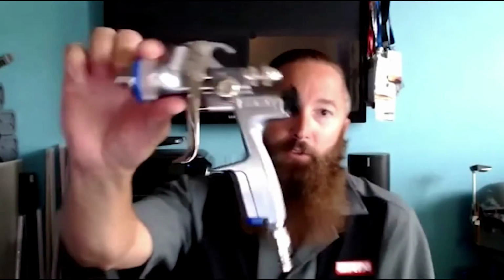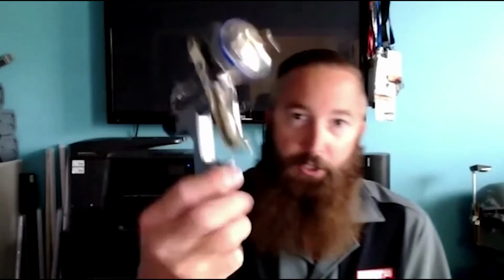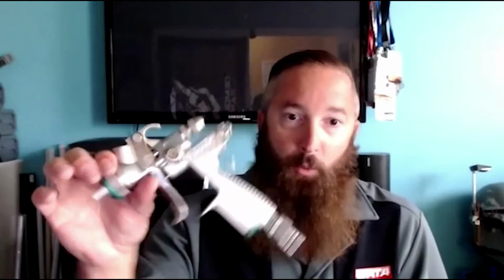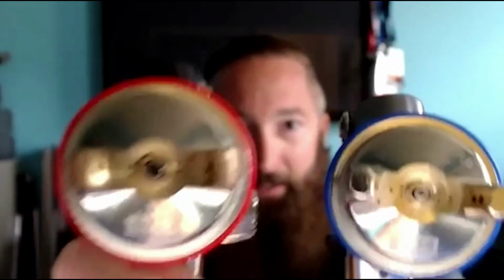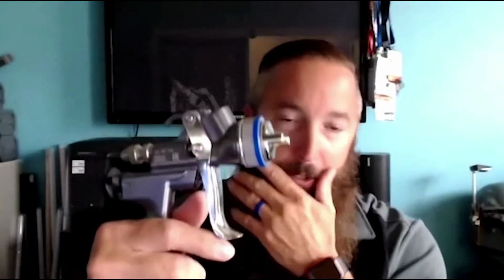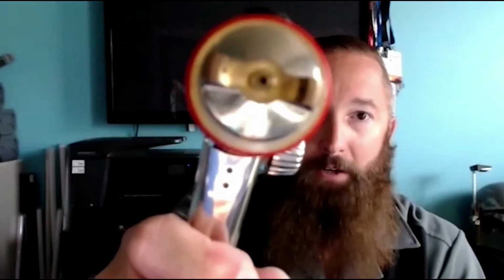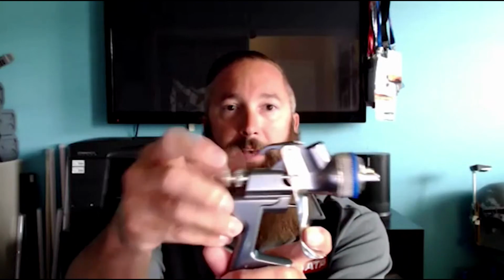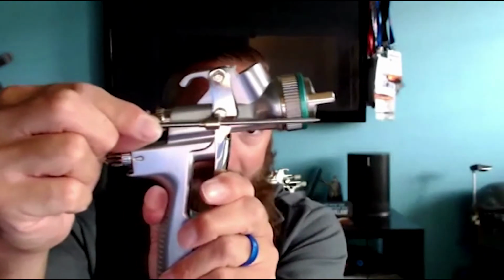SATA Spray Guns | Tech Tips Presented by Evercoat Podcast Ep. 9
Tim McKinney and Chris Springer discuss Evercoat polyester primers and their applications with SATA spray guns. Chris reviews the recommended SATA Spray guns and breaks down the differences between HVLP and RP spray guns, discusses spray gun inlet pressures, and shows how to balance a spray gun. Tim and Chris break down some of the myths and confusions regarding spray equipment and polyester primers, review the recommendations then share some tips and tricks for spraying polyester primers with SATA equipment.